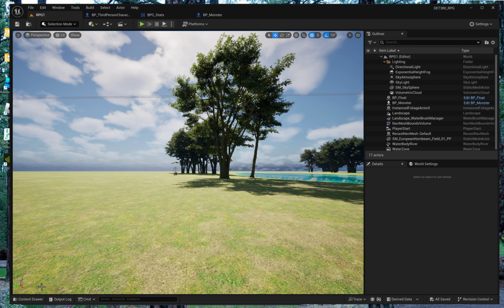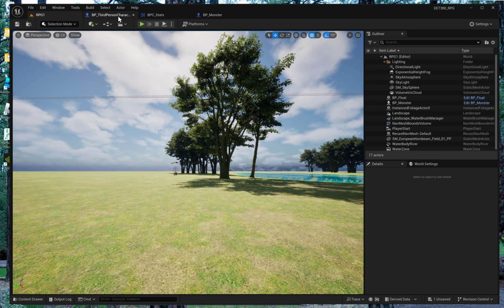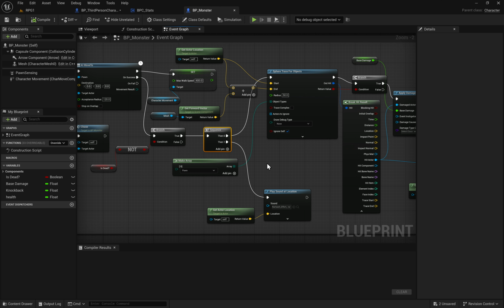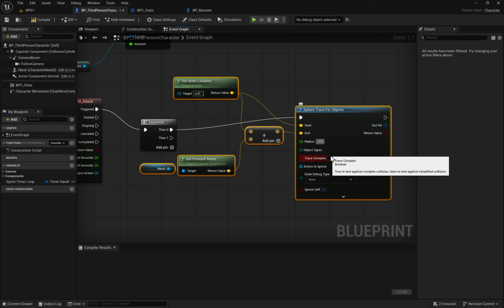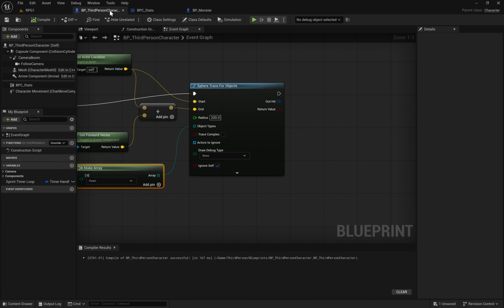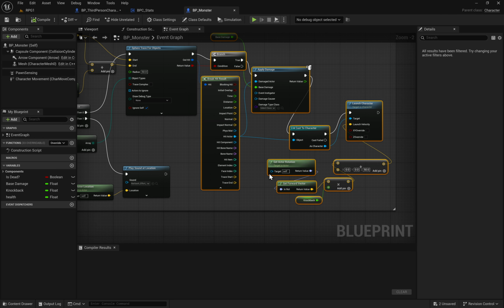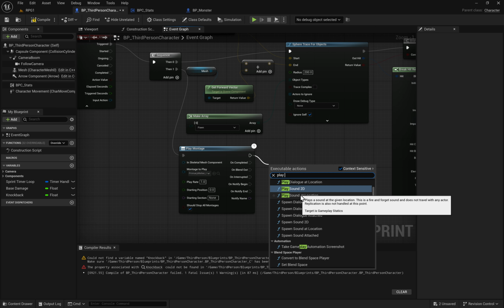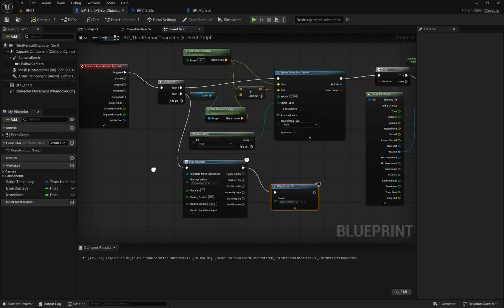Unreal Engine 5.5: Creating a Player Attack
A lecture from my Game Engines class on Unreal about creating a simple player attack in an RPG using Blueprint.